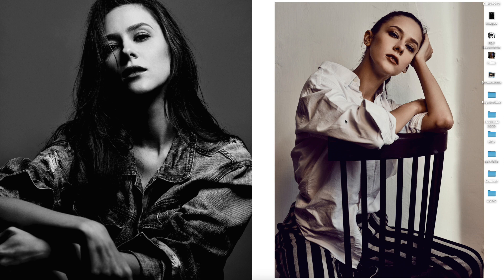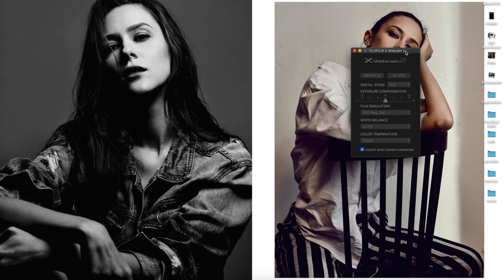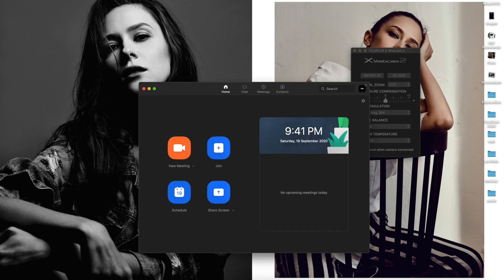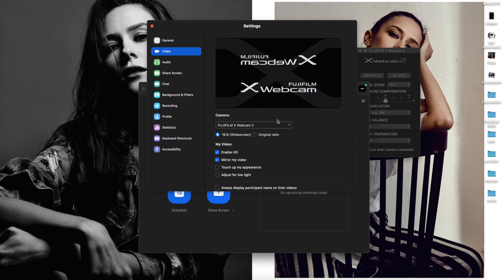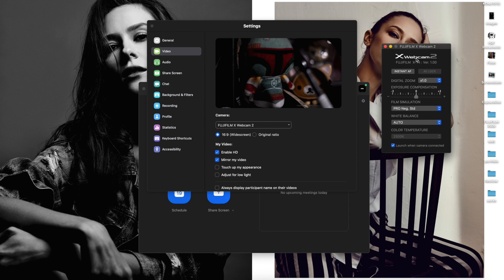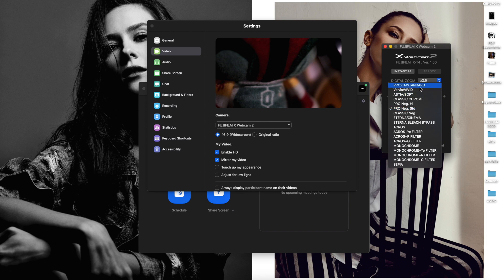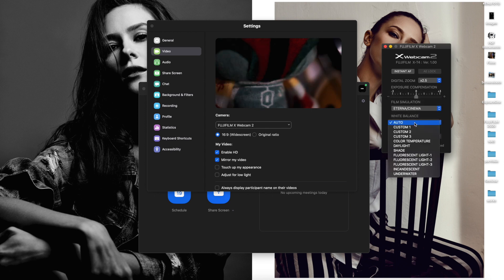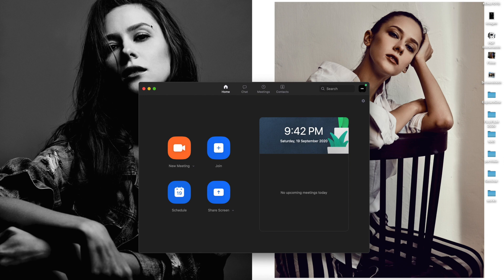X Webcam 2.0 showcase (English)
Step by step to show you how to connect your camera with the X Webcam 2.0, and what inside the app

Camera: X-T4
Software: Zoom